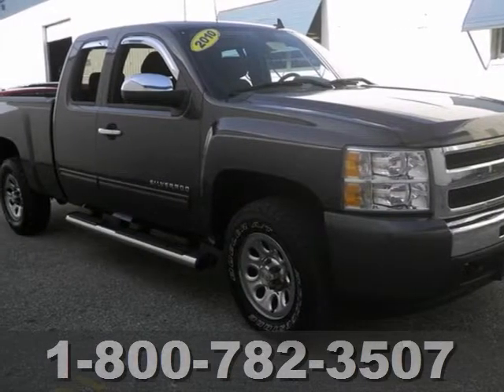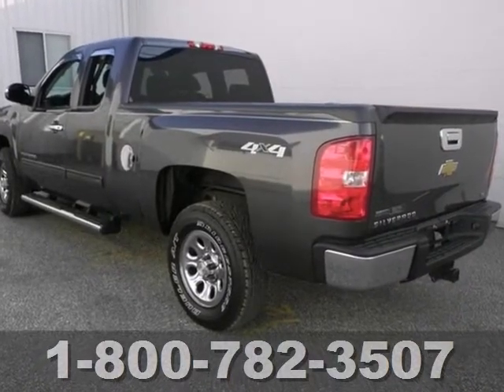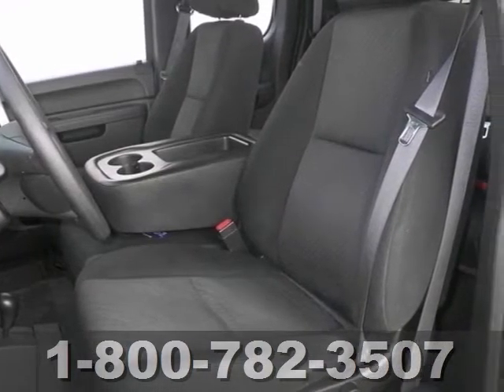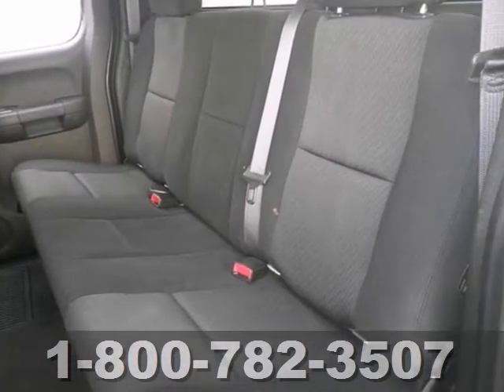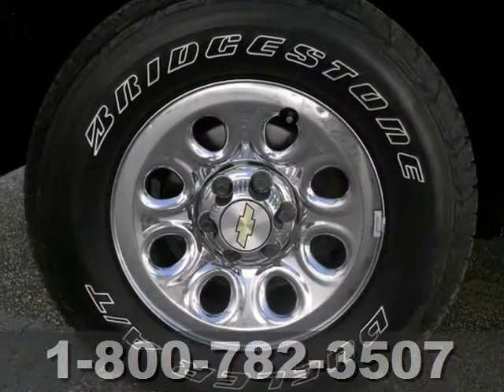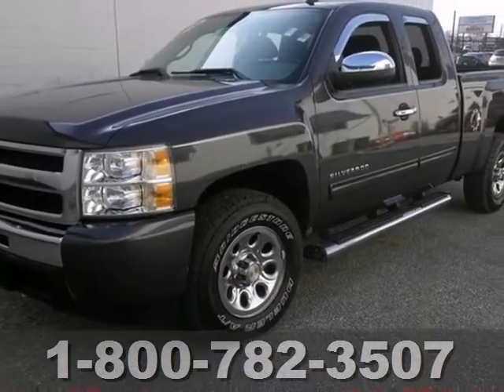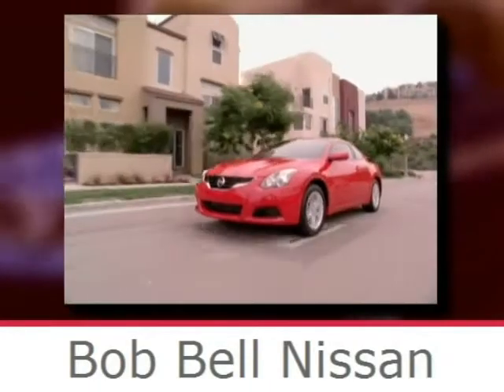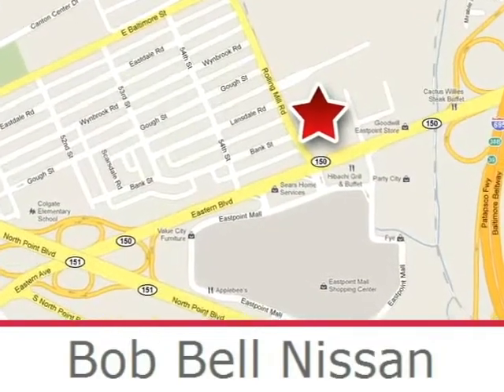2010 Chevrolet Silverado 1500 Baltimore MD Dundalk, MD N50648B - SOLD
Year: 2010
Make: Chevrolet
Model: Silverado 1500
Trim: LS
Engine: 4.8L V8
Transmission: Automatic 4-Speed
Color: Taupe Gray Metallic
Interior: Dark Titanium w/Cloth Seat Trim
Mileage: 45531
Stock #: N50648B
Clean Carfax. XM Satellite Radio. 4-Door Extended Cab Taupe Gray Metallic 2010 Silverado 1500 LS with 302 hp 4.8L V8. 4 Wheel Drive never get stuck again!!! Automatic Power Steering Power Windows Power Heated Mirrors. Antimicrobial Interior Protection. Free Oil Changes! Lifetime BellCare!

7900 Eastern Ave.

Address:
7900 Eastern Ave